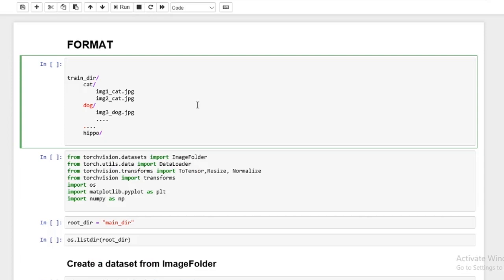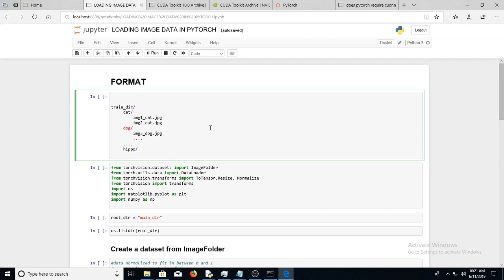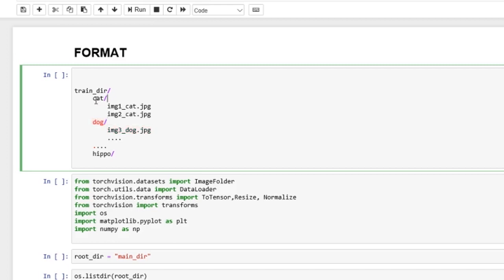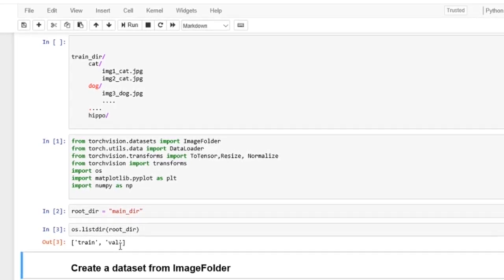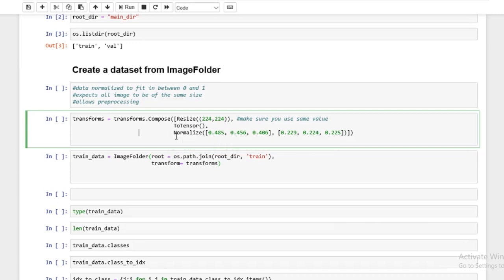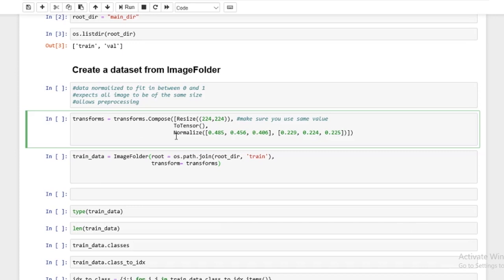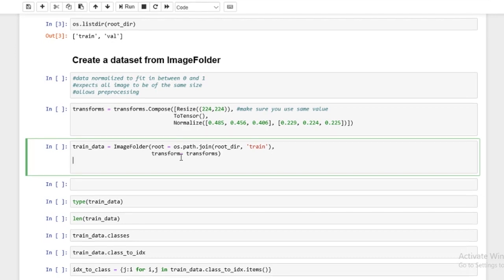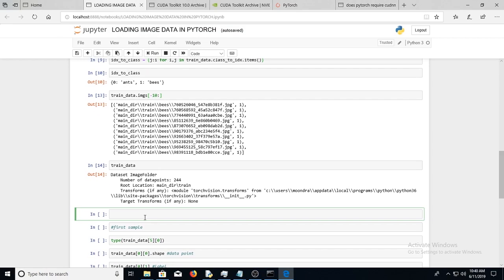Python Pytorch Tutorials # 1 Transfer Learning : DataLoaders Pytorch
Python Pytorch is another somewhat newer, deep learning framework, which I am finding to be more intuitive than the other popular framework Tensorflow.
In this mini series in the first set of Python Pytorch tutorials,  of transfer learning with Pytorch we will first  learn about learn about data preparation using DataLoaders.
In additional we will learn about data transformation using Transformers.

Before data can be feed into a model, it needs to be "prepared" or preprocessed. This preprocessing makes it easier for the model to learn, thus the preprocessing.

Code will be added to my Github once I set up git on my other PC: